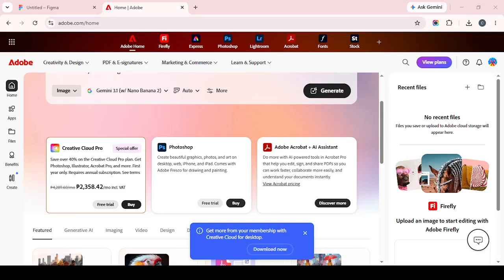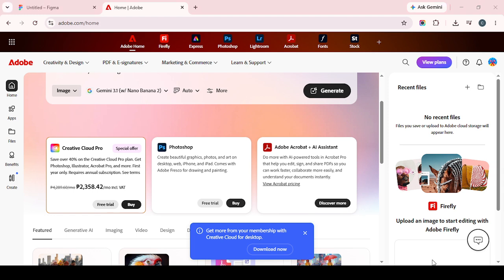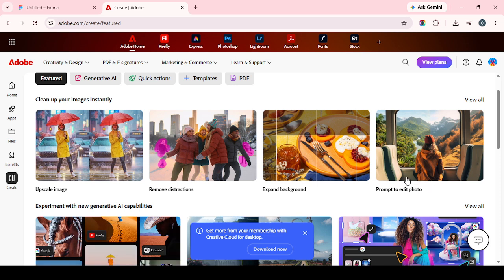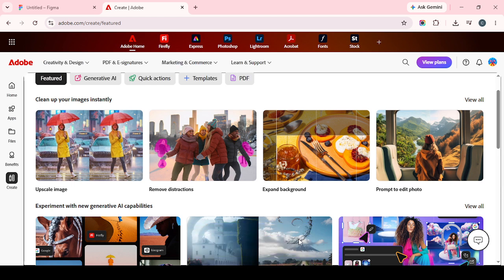How to Use Adobe Fonts in Figma